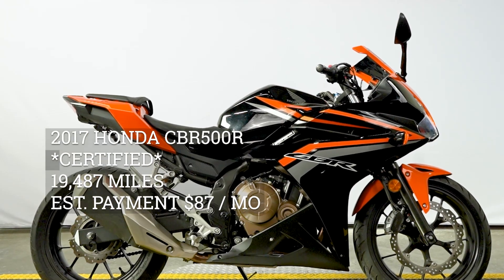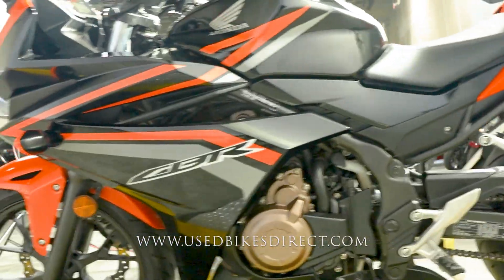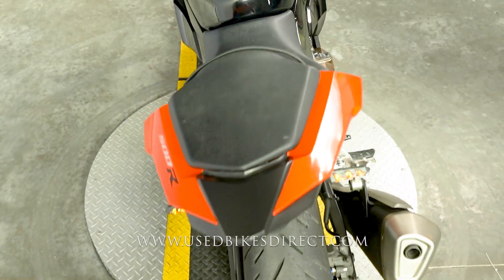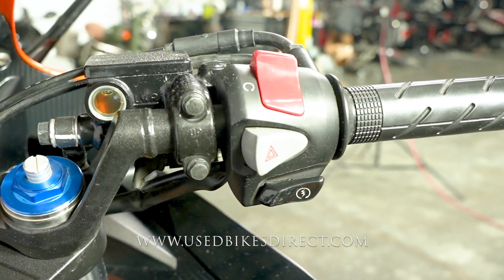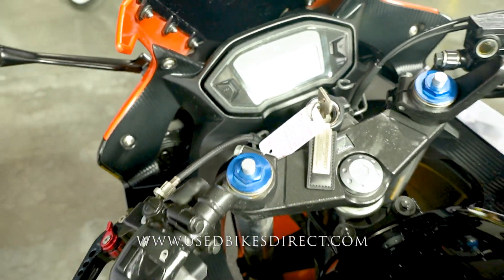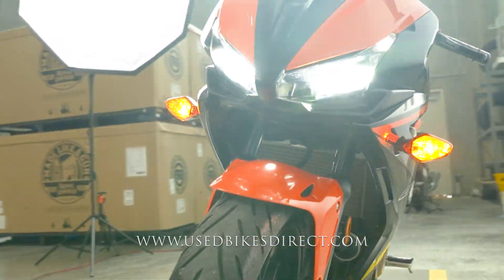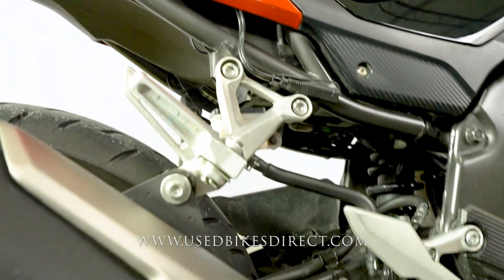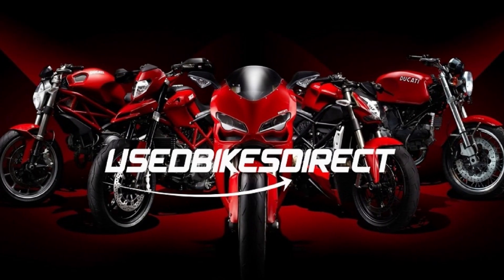2017 Honda CBR500R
2017 Honda CBR500R.  Stock # 401456
CERTIFIED
19,487 Miles

Social:  @usedbikesdirect